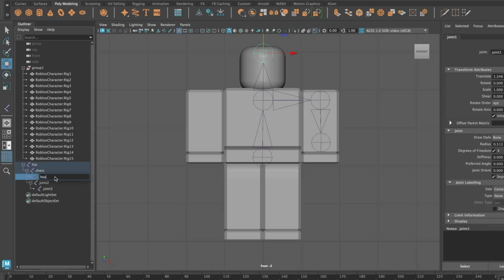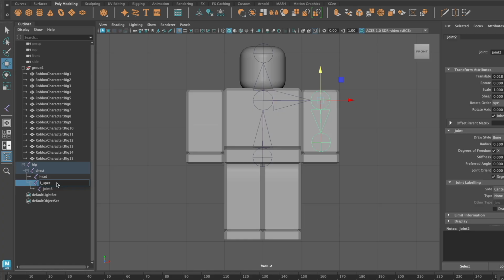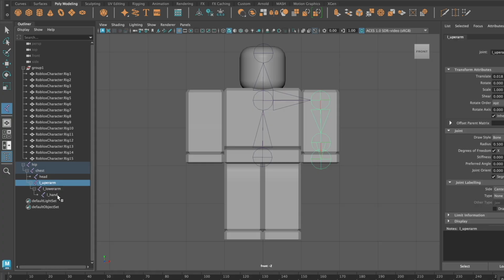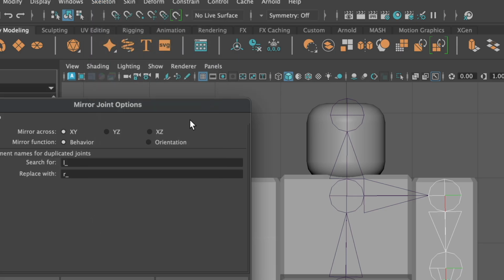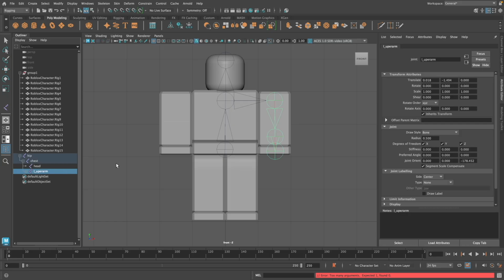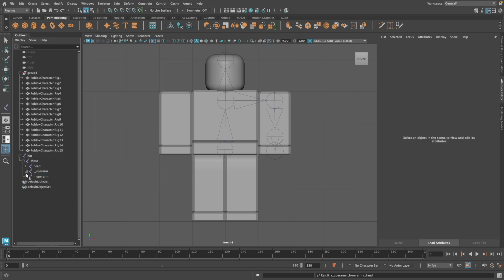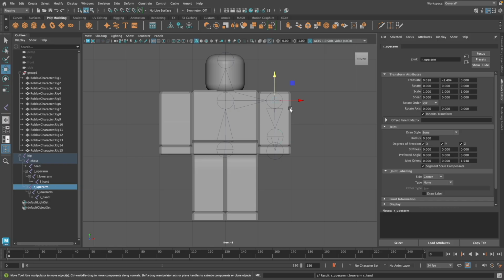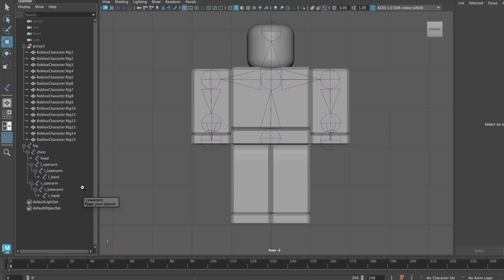How to mirror bones in maya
In this quick tutorial, I’ll show you how to mirror joints in Autodesk Maya — a super useful step when rigging characters, especially for Roblox or other game models.

We’ll go over:
✅ How to rename your left-side joints with the “L” prefix
✅ What causes the “too many arguments” error when mirroring
✅ The correct way to select and mirror joints
✅ How to get automatically named “R” prefix joints
✅ And finally, how to move your mirrored joints to the right side of your model

Whether you’re new to rigging or just want to speed up your workflow, this guide will help you create a clean, symmetrical skeleton setup fast.